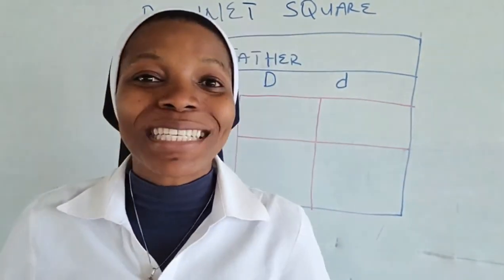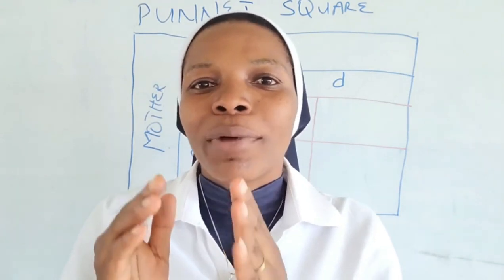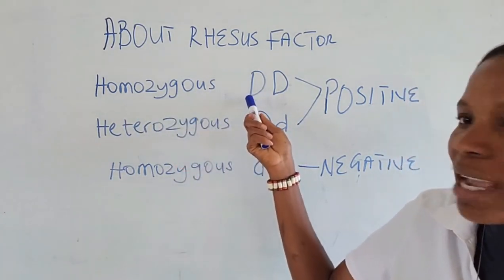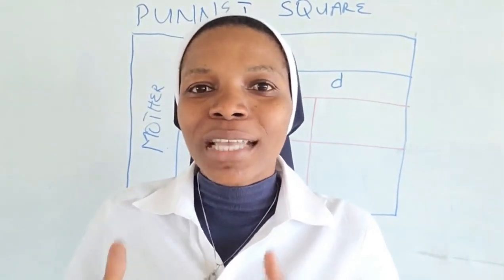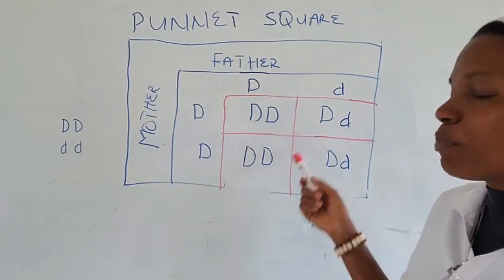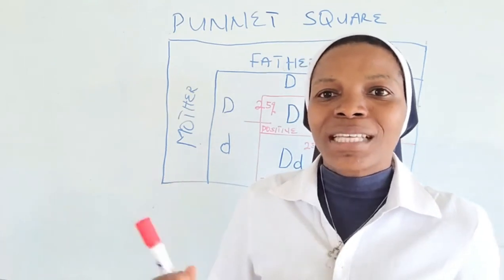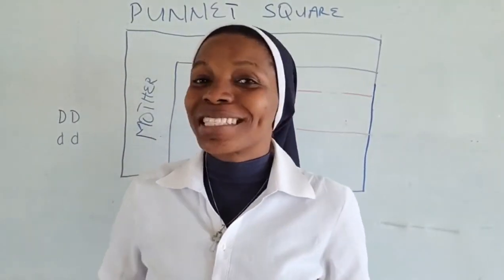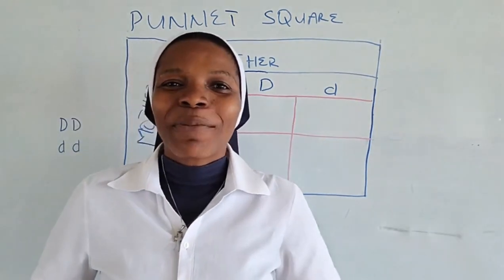Rhesus positive parents gives birth to rhesus negative baby. How possible is that?????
Rhesus positive parents give birth to rhesus negative baby. What is the likelihood or probability of the occurrence. What is a rhesus factor?  how is this determined? All these and more are explained there in